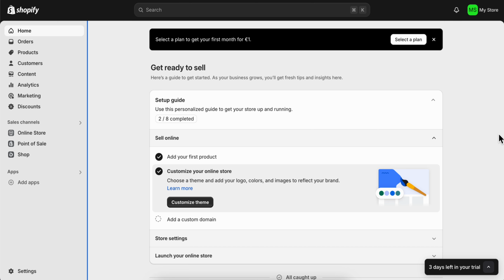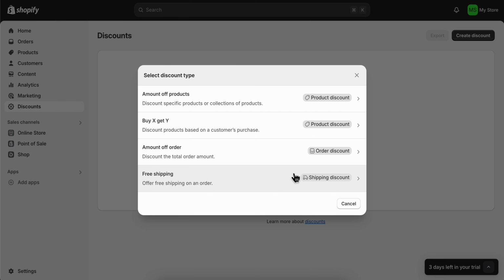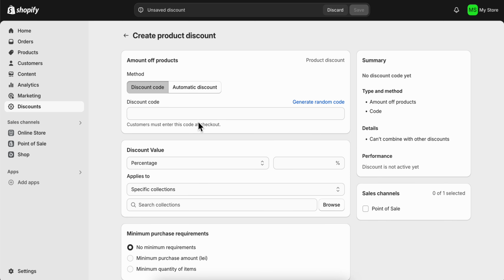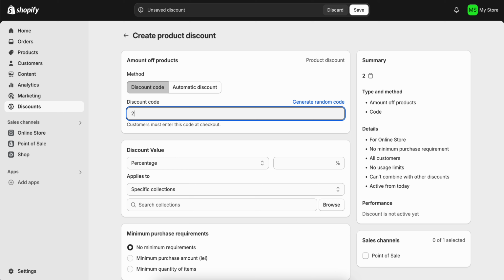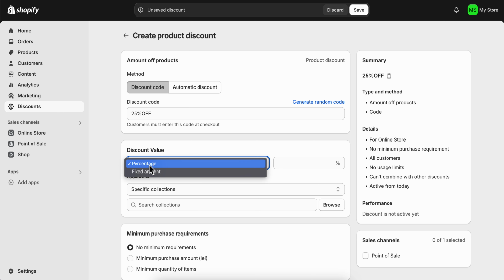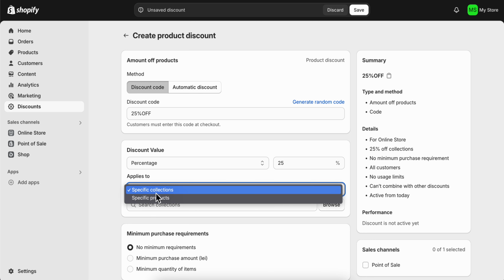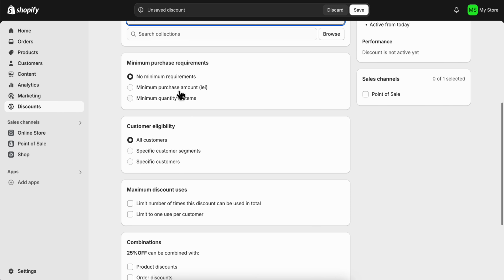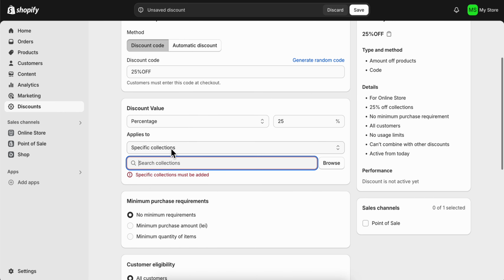HOW TO ADD DISCOUNT CODE TO SHOPIFY (2026)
HOW TO ADD DISCOUNT CODE TO SHOPIFY

In this video we show you HOW TO ADD DISCOUNT CODE TO SHOPIFY. If you want to know HOW TO ADD DISCOUNT CODE TO SHOPIFY then this is the perfect tutorial for you.